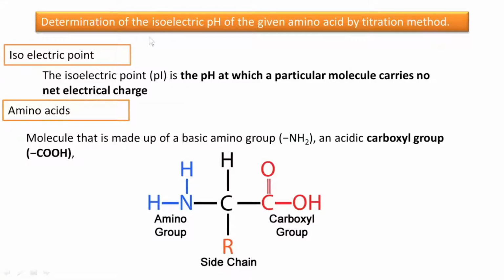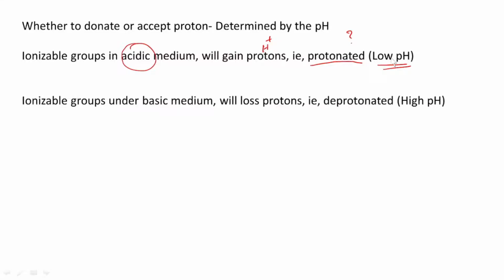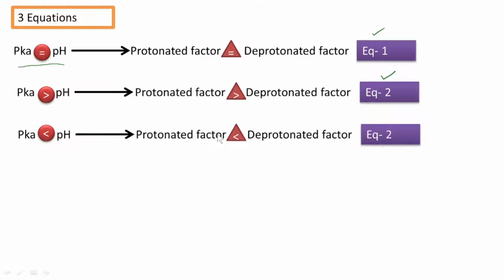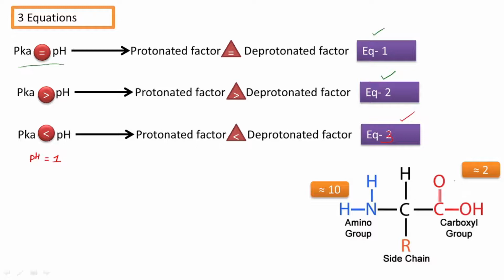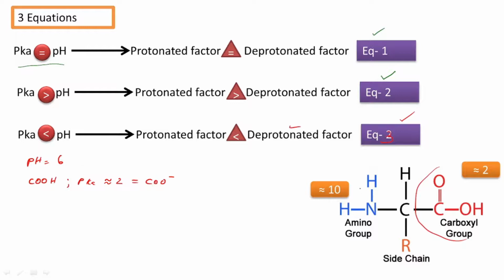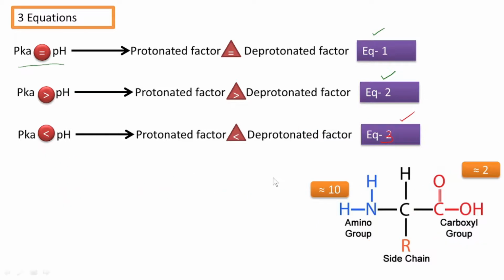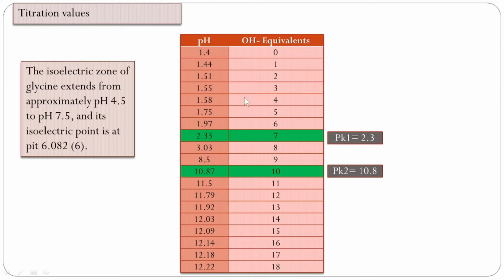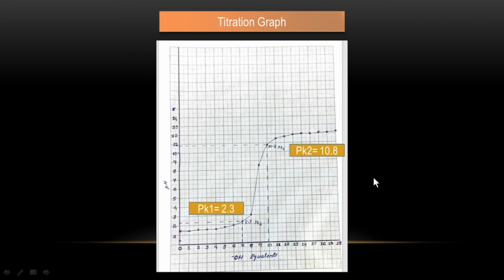Isoelectric pH of the given amino acid by titration method | MSc Zoo | Dr.Rani.S.Dharan